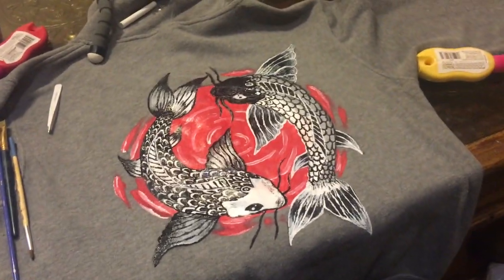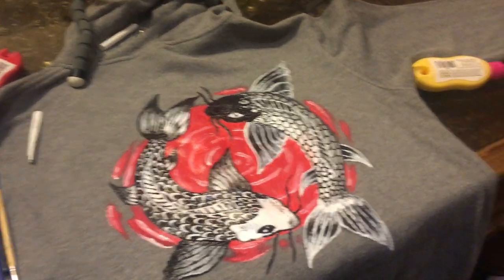REVAMPING/PAINTING SWEATER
HEY GUYS !!
in this video im showing you guys how to revamp or change a piece of your clothing by just painting over it
i really liked the out come and even got asked to make the same one for someone else
anyways, hope your guys enjoy
and if you try it out share it with me id love to see your guys ideas and creations

SOCIALMEDIAS :
INSTTAGRAM & TWITTER: lesportilloo